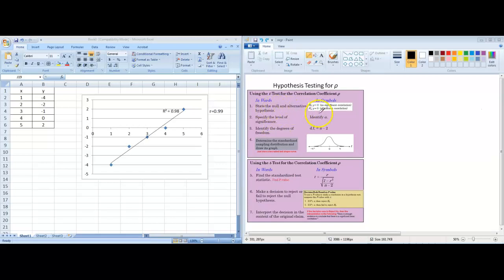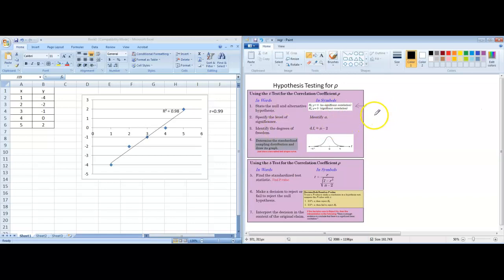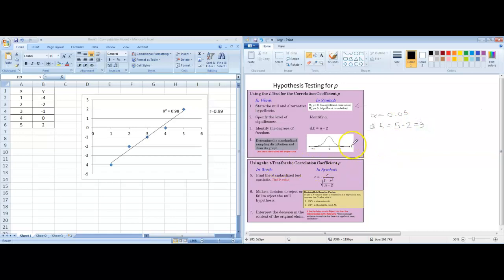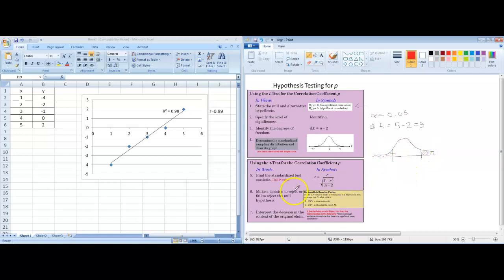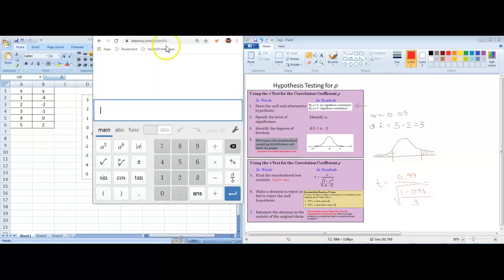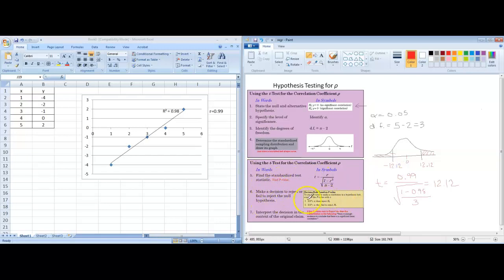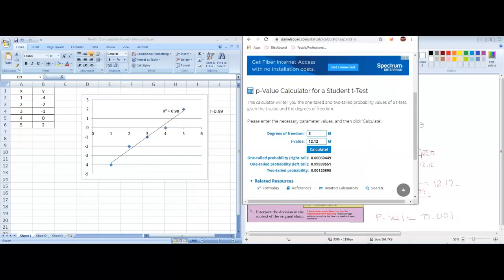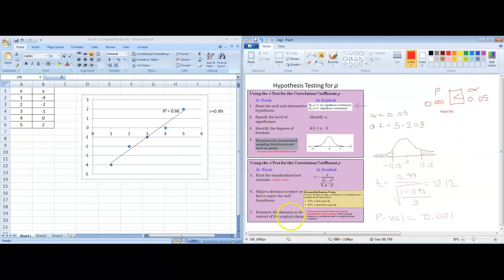Hypothesis Testing for Linear Correlation